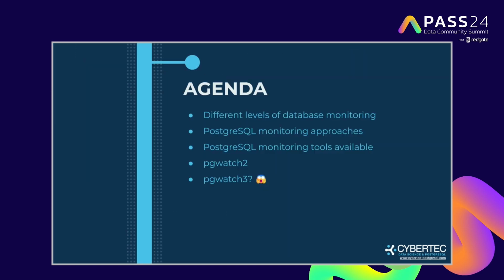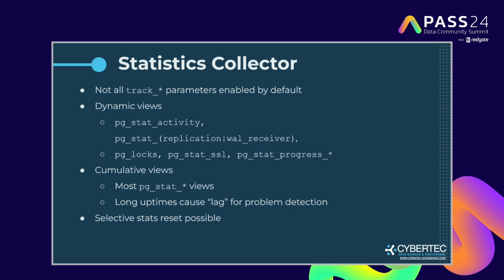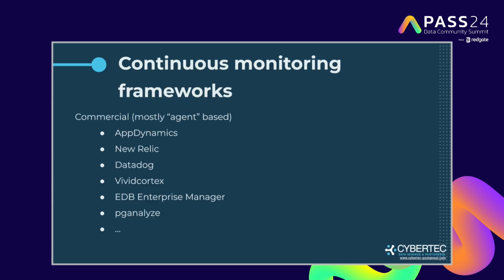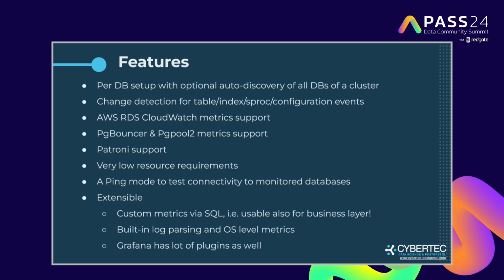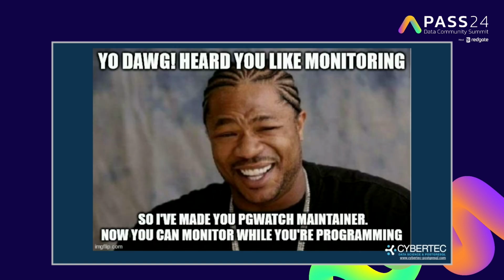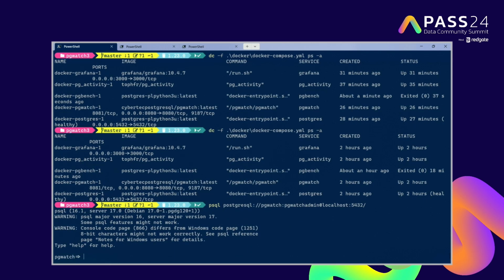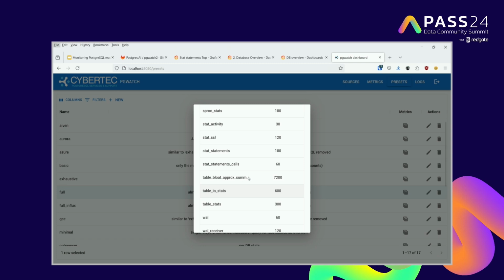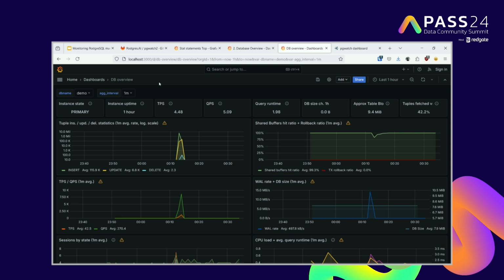Professional PostgreSQL monitoring made easy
The talk firstly introduces all pertinent levels of database monitoring and then focuses on PostgreSQL and the means it provides. The meaning and importance of key metrics will be explained. As the Postgres community has already developed a lot of tools in that area, some popular common options will be highlighted together with the problems that different monitoring approaches have. To overcome some of these problems an Open Source tool from Cybertec, called pgwatch, is introduced and explained in detail to offer the simplest possibly entry into exhaustive Postgres monitoring. Also discussed will be advanced topics like anomaly detection and alerting, which can be easily implemented on top of the underlying data tier (TimescaleDB) with the help of the TICK stack or Grafana.